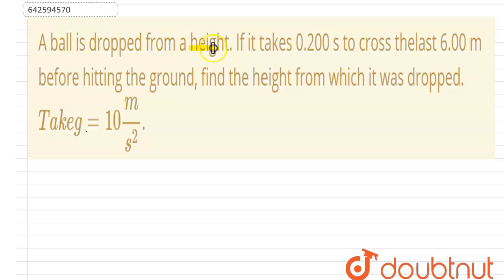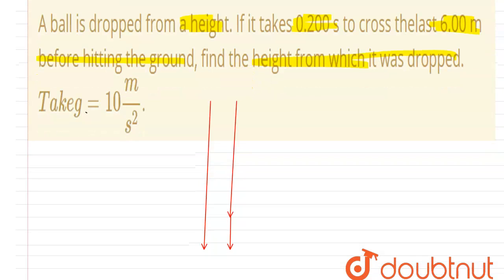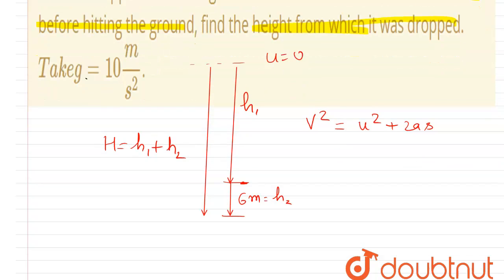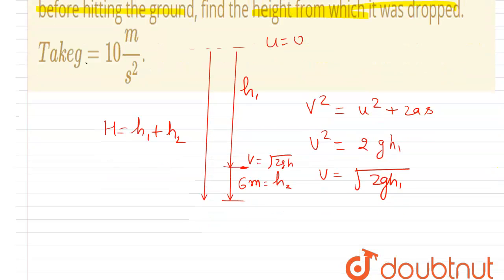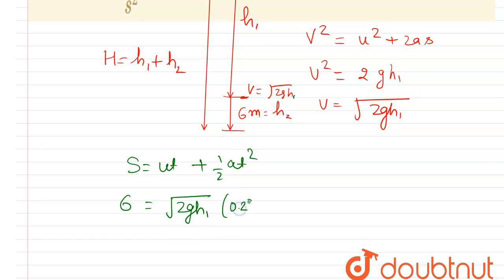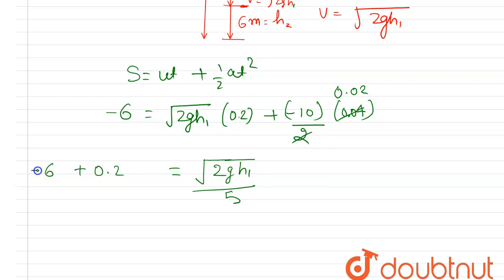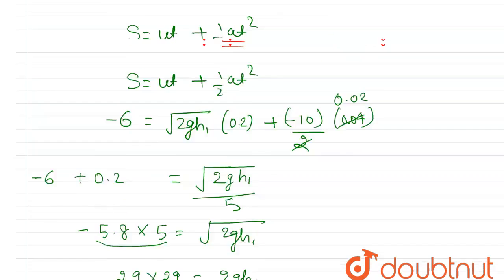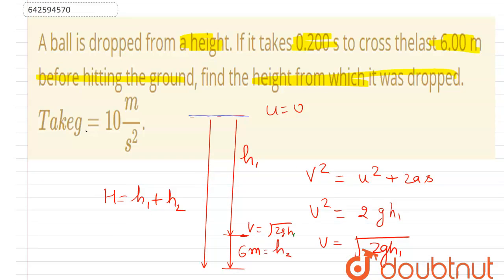A ball is dropped from a height. If it takes 0.200 s to cross thelast 6.00 m before hitting the ...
A ball is dropped from a height. If it takes 0.200 s to cross thelast 6.00 m before hitting the ground, find the height from which it was dropped. Take g=10 m/s^2.
Class: 11
Subject: PHYSICS
Chapter: REST AND MOTION : KINEMATICS
Board:IIT JEE

👉 Have Any Query? Ask Us.